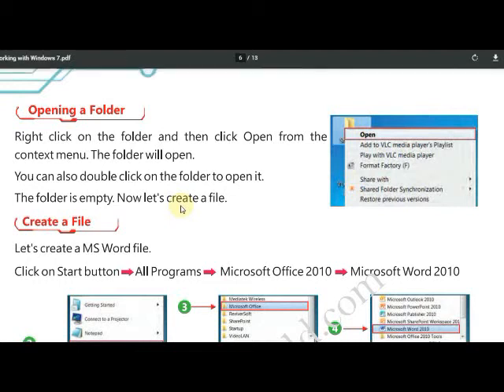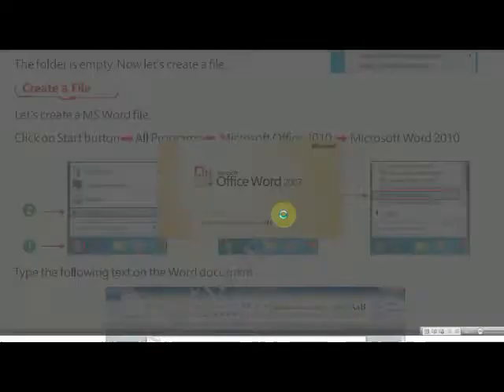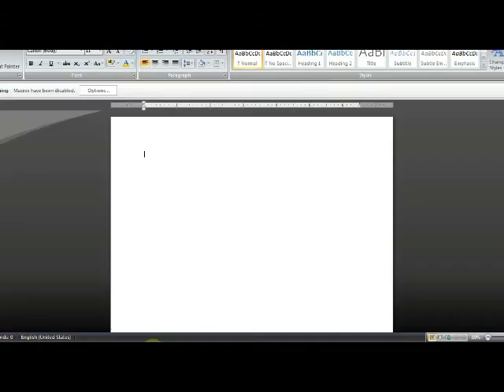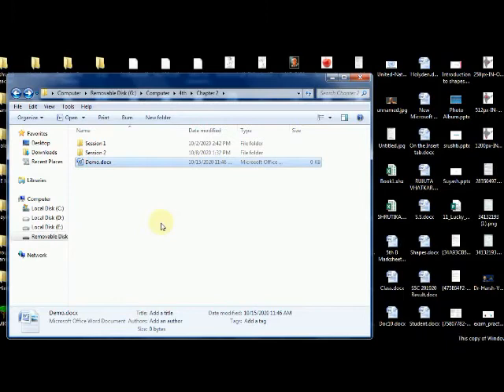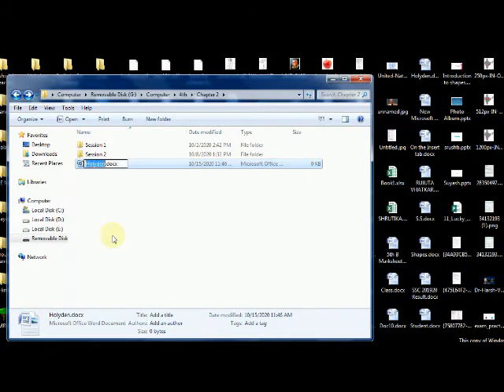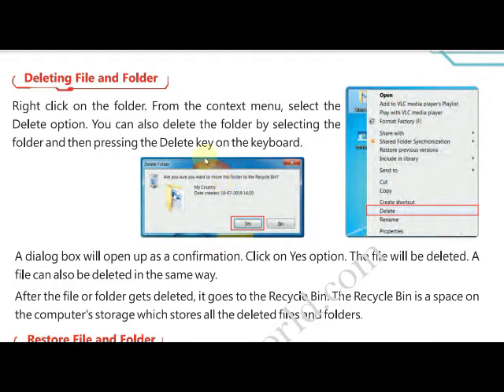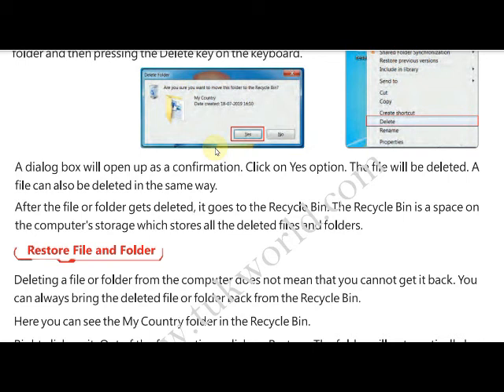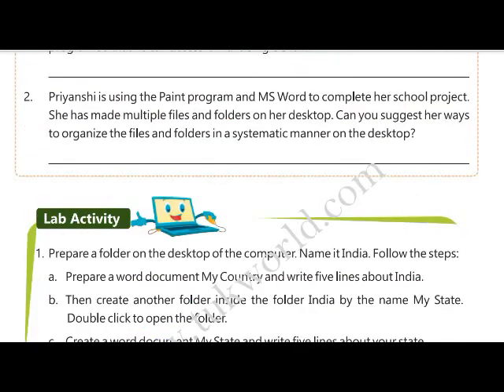Session3 Computer IV State Lesson 2